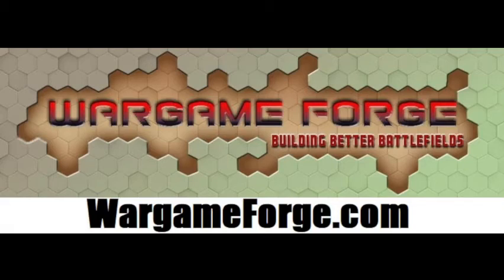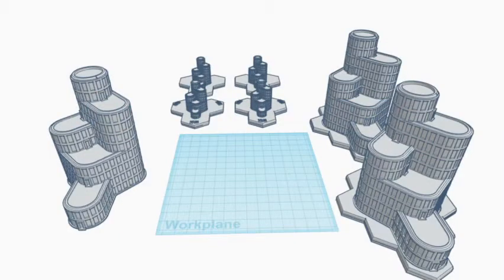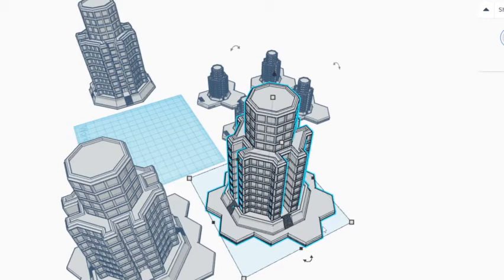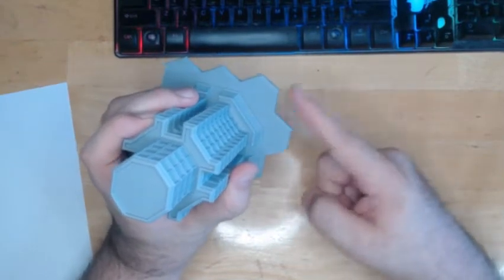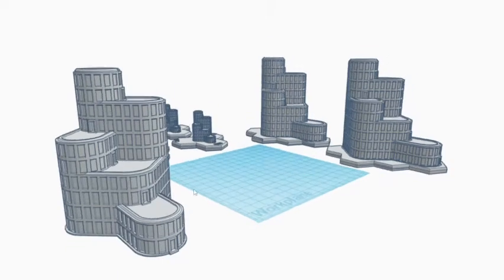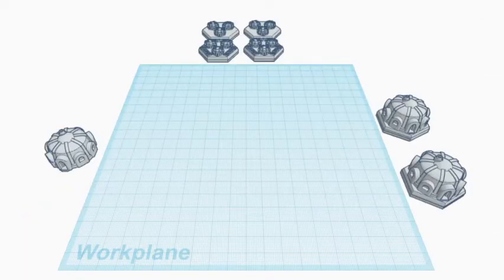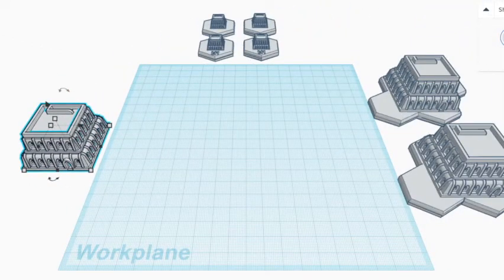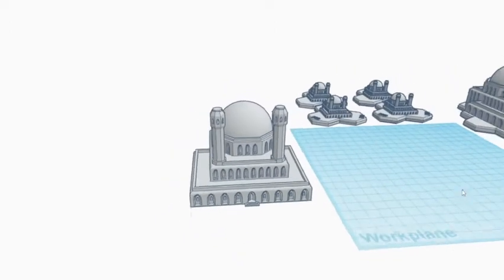6mm & Hex Map Scale Terrain STL File Spring Cleaning Kickstarter Campaign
I'm doing a little "Spring Cleaning" and went thru my design library. I am doing a Kickstarter offering a bunch of previously unreleased STL files for some designs I've been holding on to. Here is your chance to help fund this project and get a bunch of new table top terrain for games like Battletech and Adeptus Titanicus.